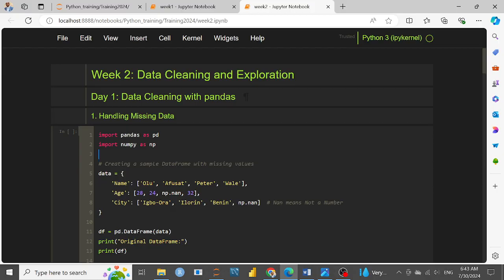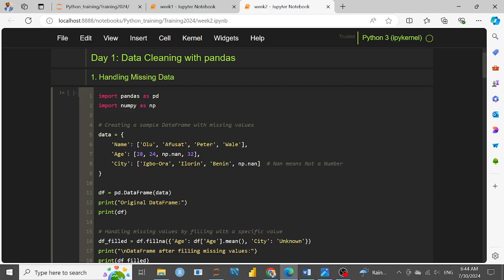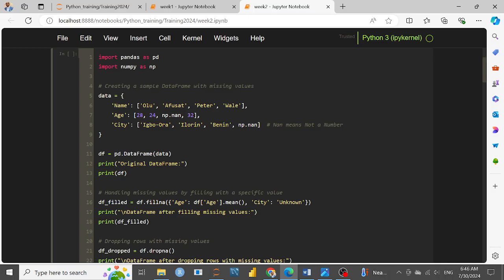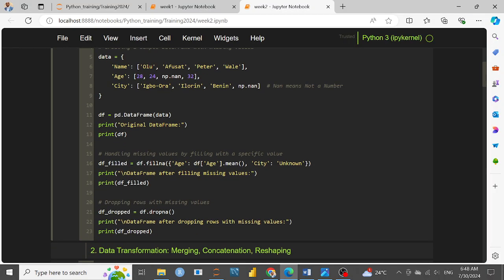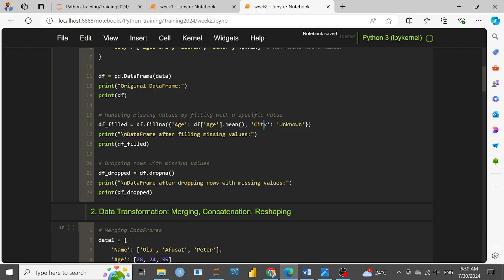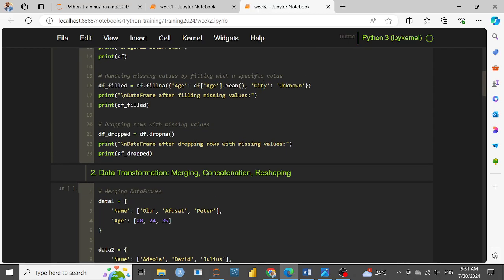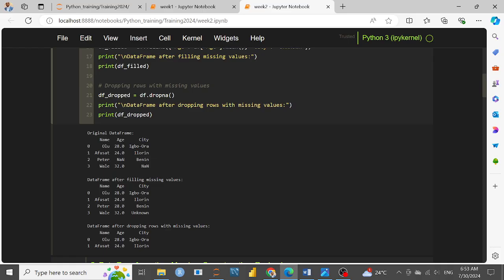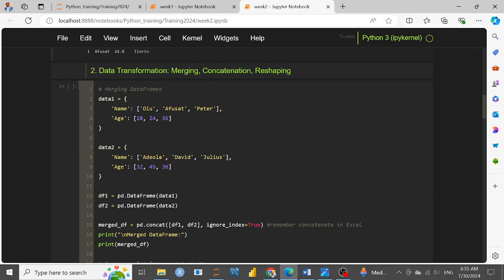Data cleaning in Python- part 1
In this video, I demonstrated how to clean data having missing values using Python.

About 📊 "Welcome to SoftData Consult, your go-to hub for expert data analysis insights and training! Led by Dr Isaac Ajao, we specialize in demystifying data analysis using tools like R, Python, Stata, MATLAB, and more. Whether you're a beginner or a seasoned pro, our content caters to all levels of expertise. 💡 What we offer: - Comprehensive Tutorials: Dive into in-depth tutorials covering everything from basics to advanced techniques. - Expert Consultation: Personalized guidance for individuals and institutions seeking tailored data solutions. - Real-world Applications: Explore practical case studies for hands-on understanding. - Training Sessions: Enhance your analytical skills and stay updated on the latest trends. Welcome to a world where insights meet innovation!